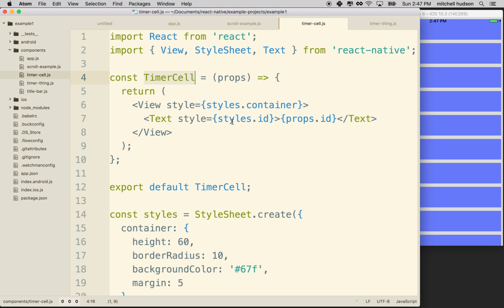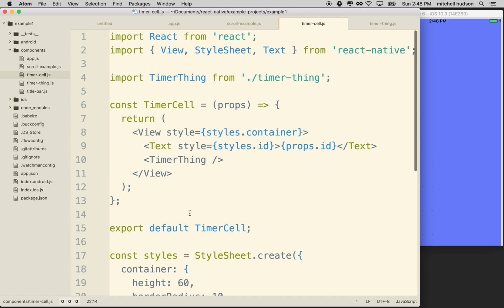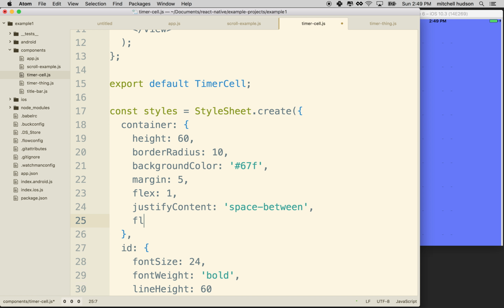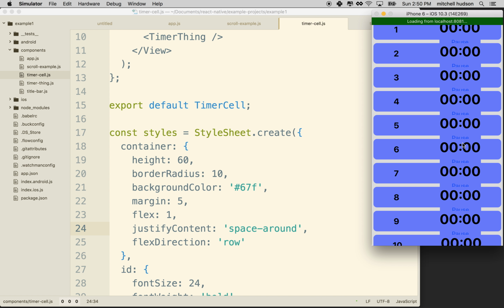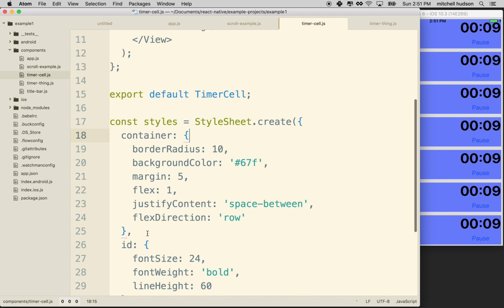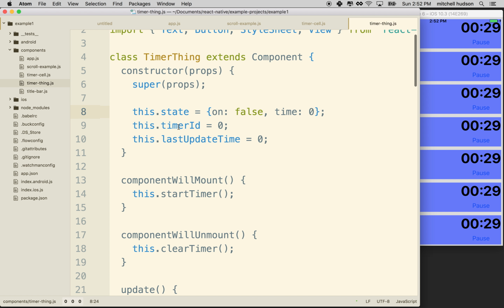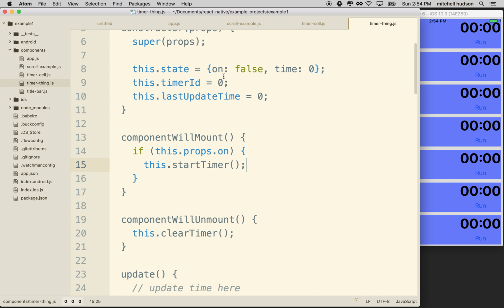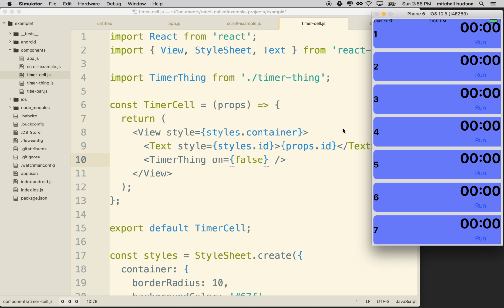15 scroll view cell timer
For fun this example will walk through reusing the Timer component in each of the cells in the scroll view.